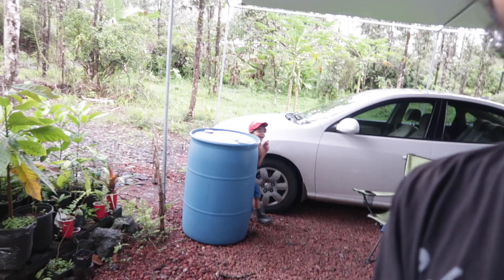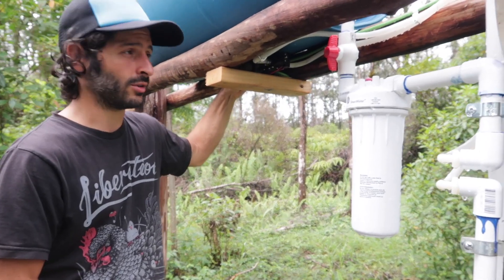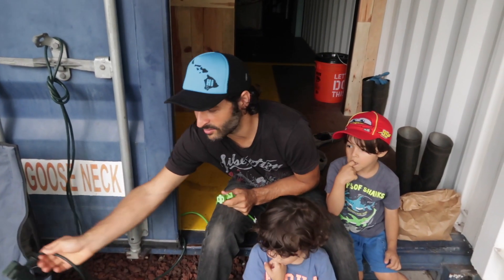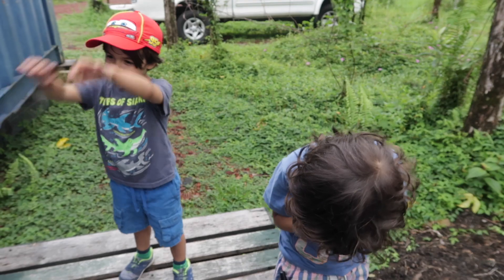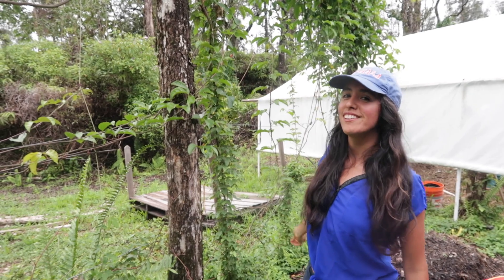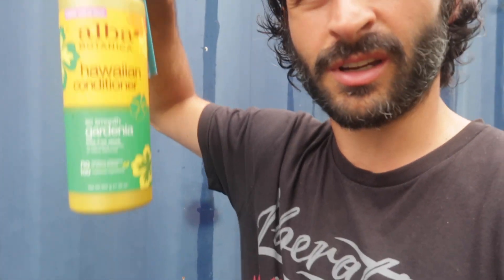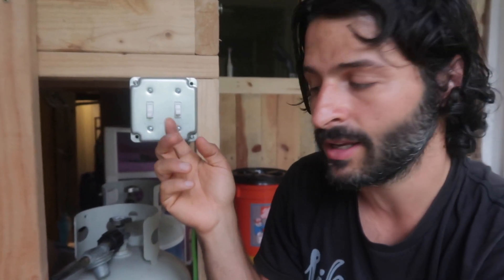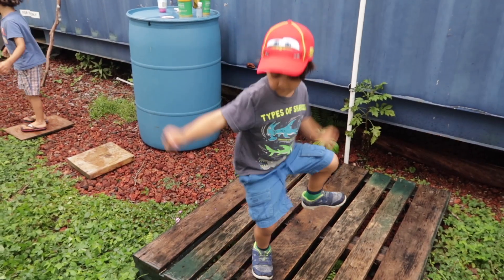Off Grid Shower | Heated using Compost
In this video we show off our new shower. We used a 55 gallon barrel to catch water, a 12volt pump move the water and compost to heat it. Its pretty cool and i hope it helps teach you something you may not have known.

canon g7xii
^^ the camera we used in this video^^

water pump

shampoo and conditioner